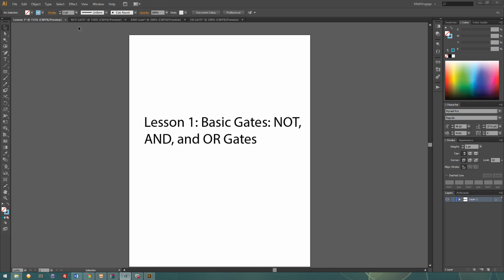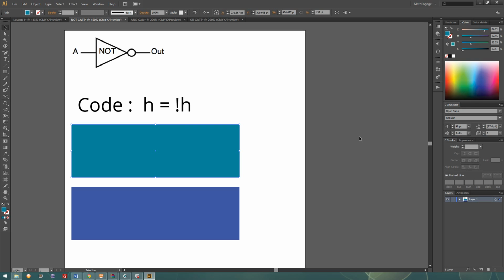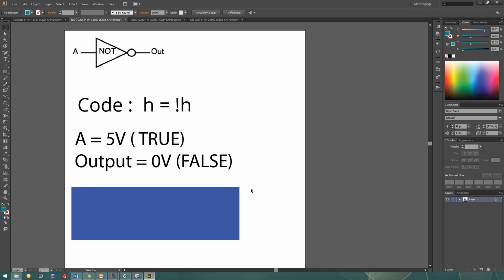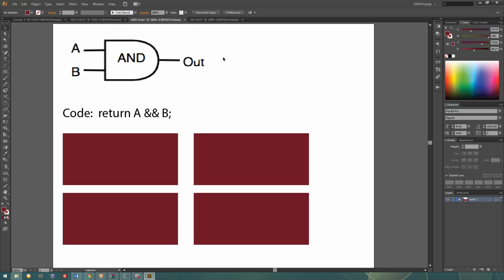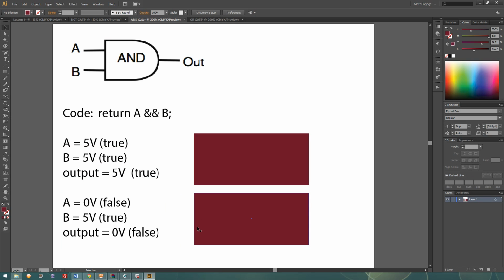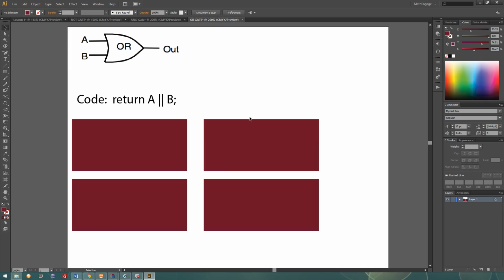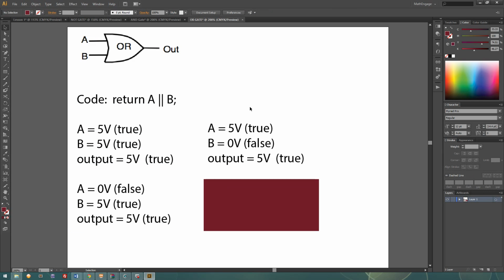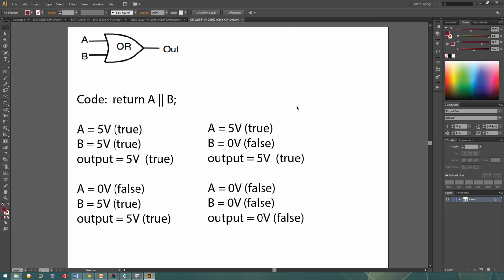NOT, OR, and AND Gates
In this video, we will be going over the NOT, OR, and AND gate in digital logic! There's really nothing new to this because believe it or not you've already dealt with this in programming! We're like representing the software side with hardware!